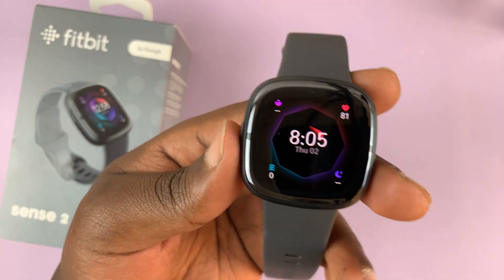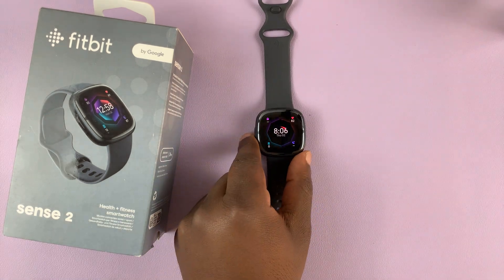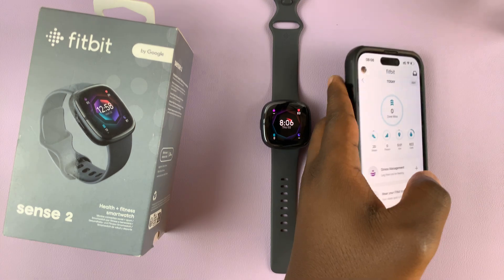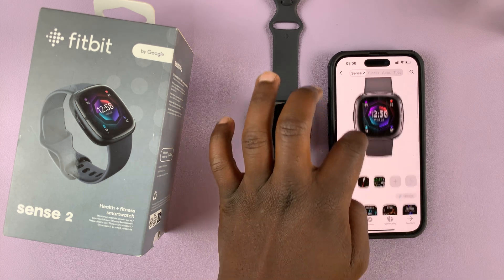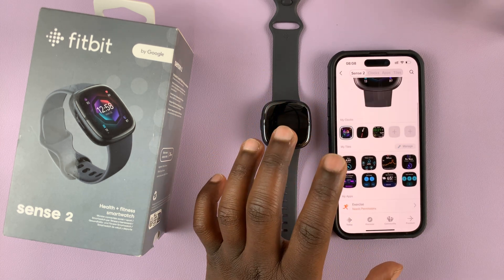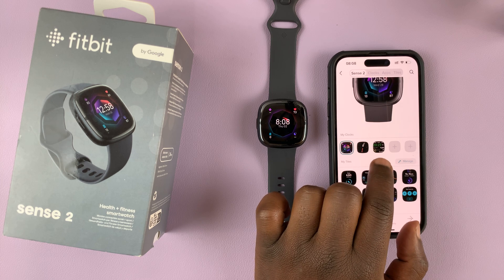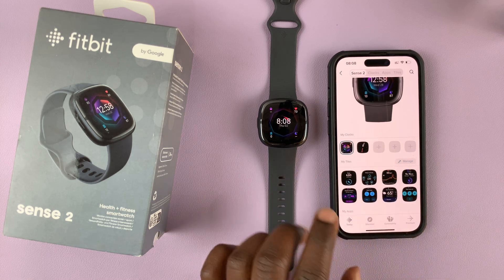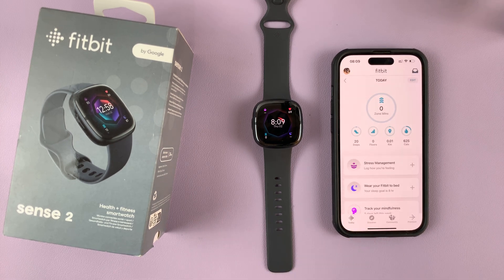How To Remove Clock Face From Fitbit Sense 2 and Free Up Space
Here's how to remove or delete a clock face from your Fitbit Sense 2. The watch faces are used to customize your watch. You might have a lot of clock faces that you don't use anymore, deleting them makes room for more faces or just frees up space on your watch.

How to delete a clock face on Fitbit Sense 2:

Launch the Fitbit app on your phone.
Go to the avatar on the top-left corner of the screen.
Select your Fitbit Sense 2.
Go to the watch Gallery and switch to the clock face you want to keep hold of.
Make sure Sense 2 is selected and find the clock face you want to delete under 'Clocks'. Tap on it to open.
Scroll down to 'Remove clock face', tap on that, and confirm that you want to remove it.

Cell Phone Tripod Adapter